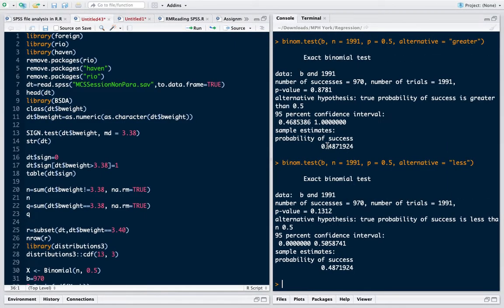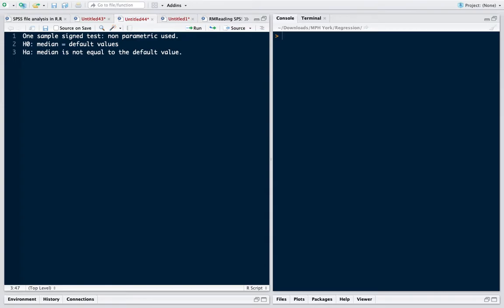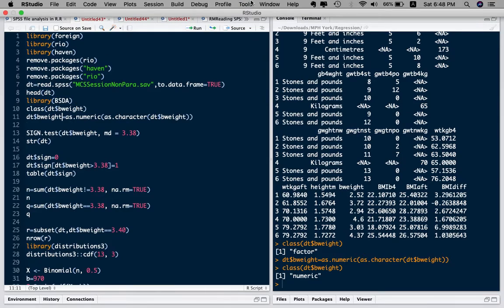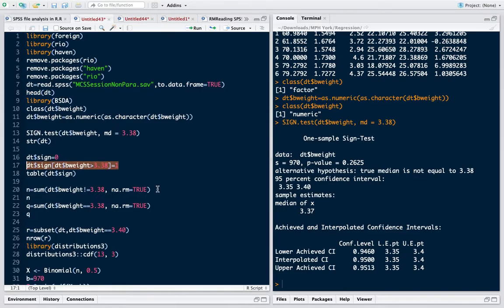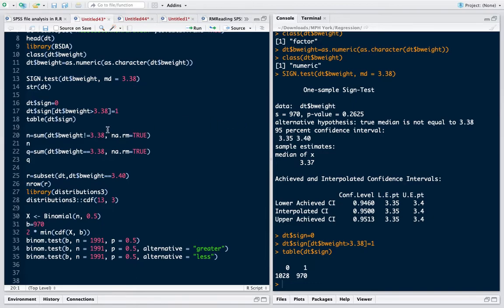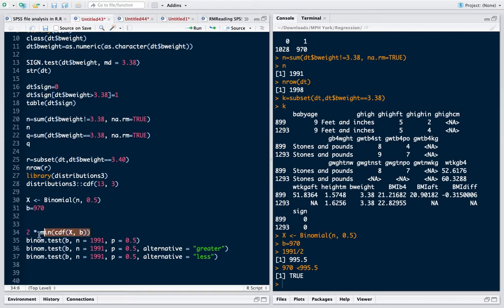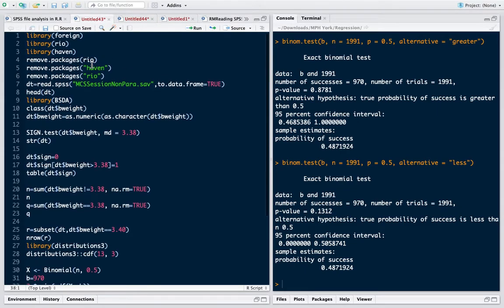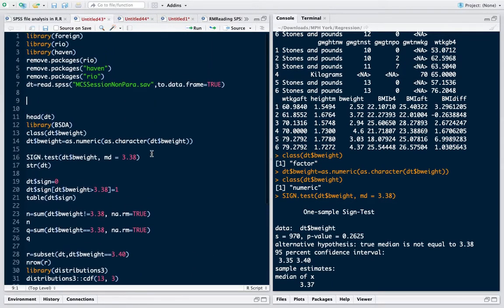One Sample Sign Test in R